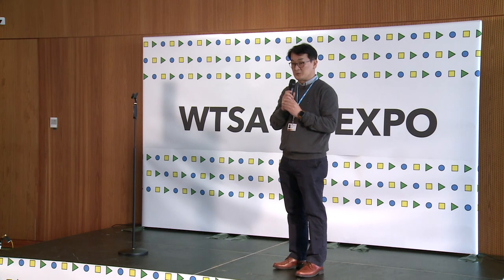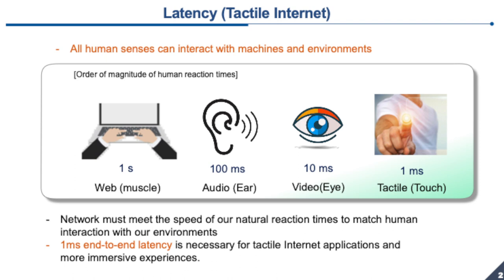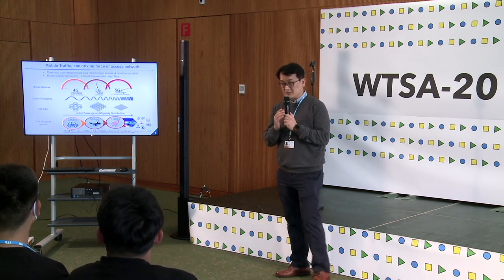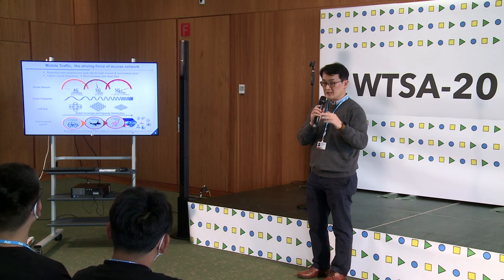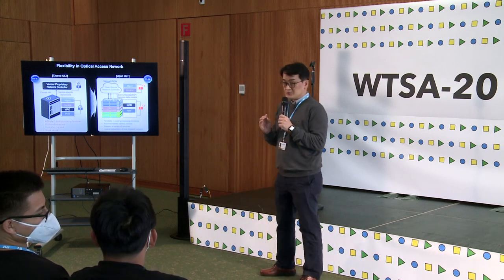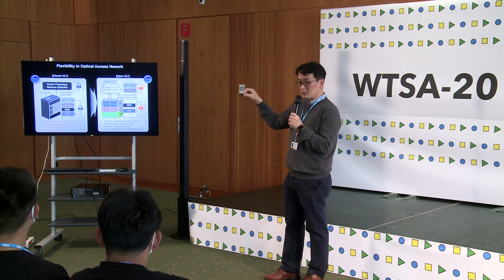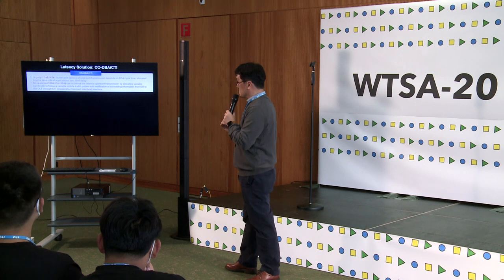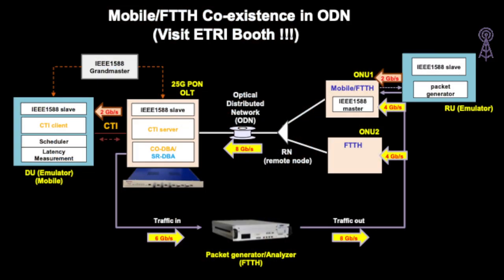WTSA-20 EXPO: Low Latency Optical Access Technology by Hwan Seok Chung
Presentation from Hwan Seok Chung, Researcher, Electronics and Telecommunications Research Institute (ETRI), South Korea at the World Telecommunication Standardization Assembly (WTSA-20), in Geneva, Switzerland.